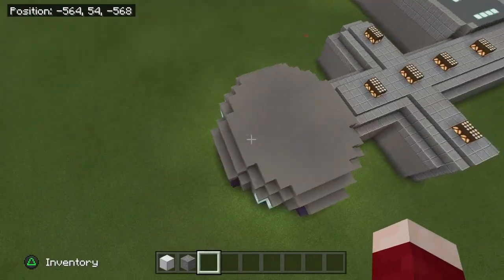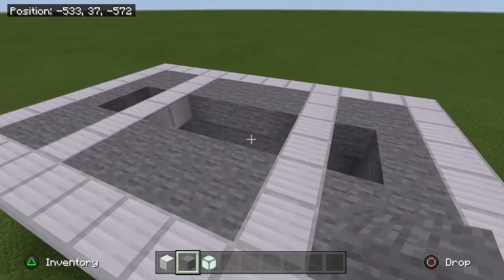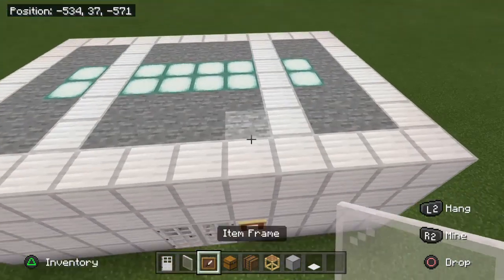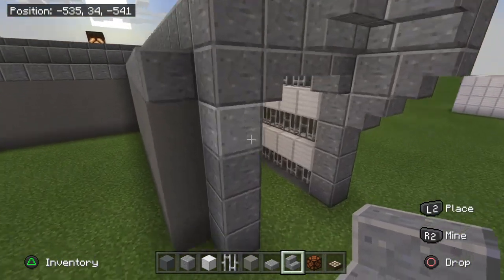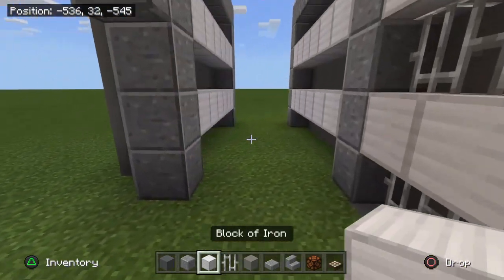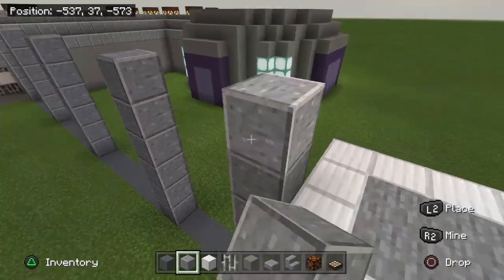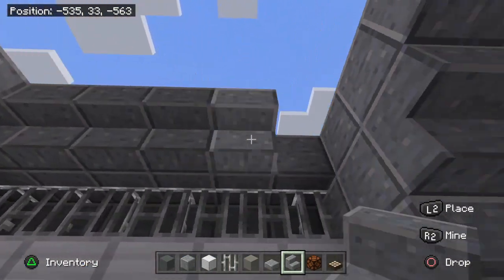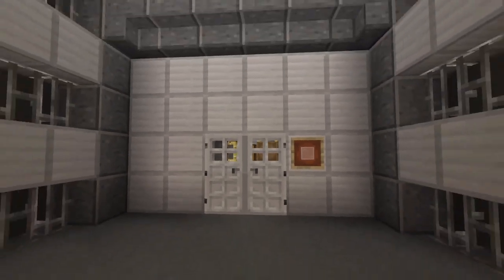How to Connect my Minecraft Stranger Things Russian Base to Starcourt Mall!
Hello Assassins! I hope your all well and keeping safe! A lot of you have asked me to show you how to build the Starcourt Loading dock elevator connecting to the base. I'm so glad you asked because without this one video, I know those of you building this base authentically underground with Starcourt connections, wouldn't know where to begin! One thing I forgot to mention in the video is to please watch Part: 2 as well, as that'll extend and start a hallway from the interrogation room! Anyways, any questions please drop them below and yeah! Happy Building!!

If you build this tutorial or any of my tutorials for a video on your own channel, or us this build anywhere else, feel free to use it as long as you give or link credit. Many thanks! :D

Links:

Part: 1 -    • How to Build the Russian Base from Strange...

Part: 2 -    • How to Build the Russian Base from Strange...

🎮 Second channel -   / @wheelassassin